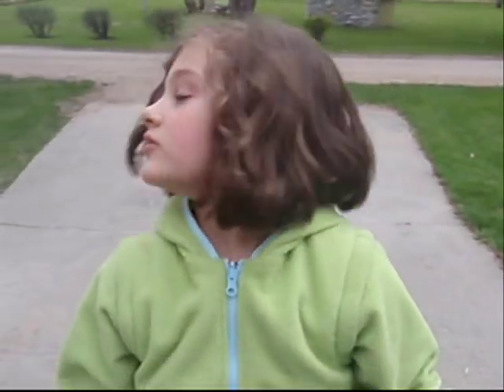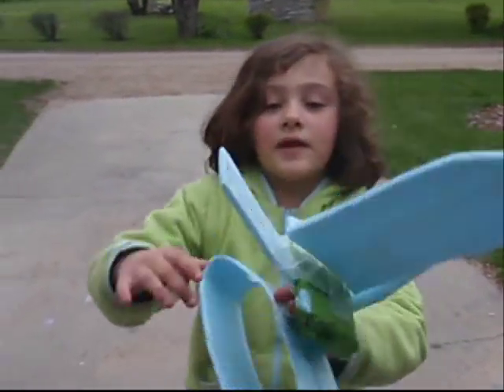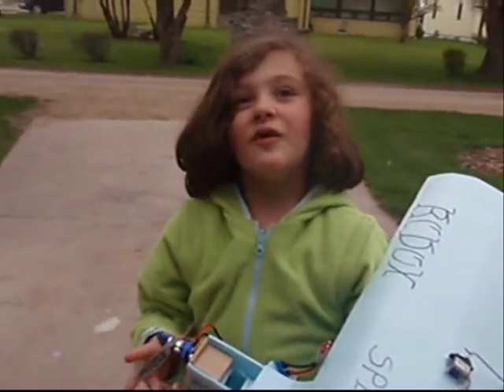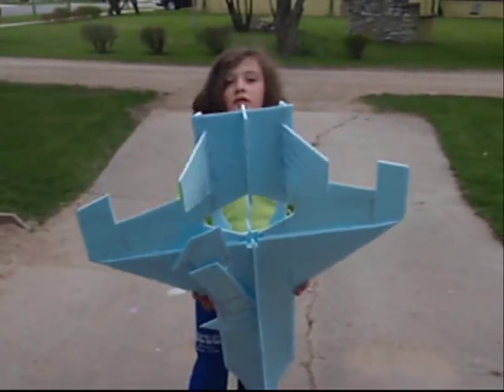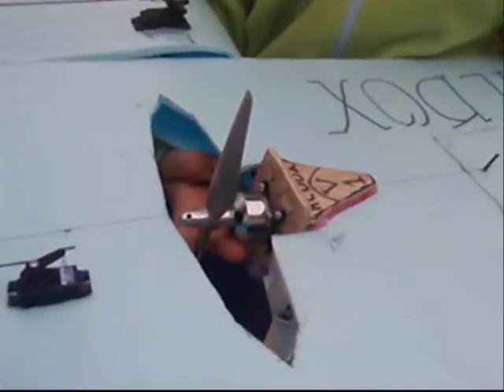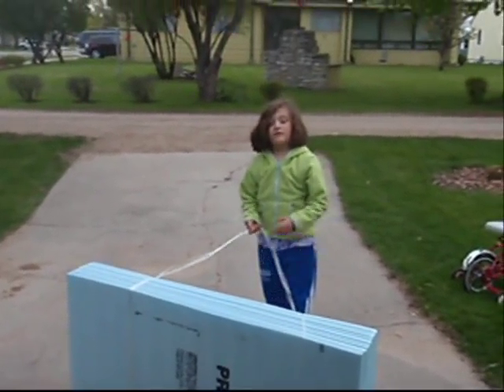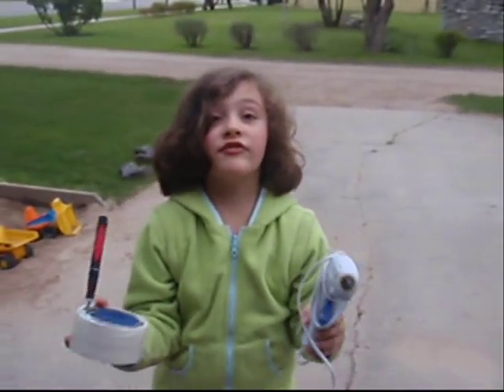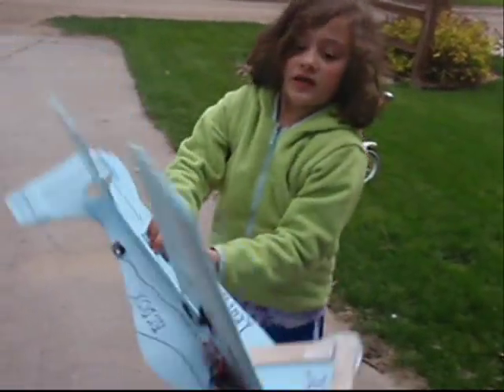RCDOX 2010 Scratch building RC planes with Dow Blue Fan Fold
This is the material that we currently use to make our planes.  We can make our air frames for about $3.00 (U.S.)